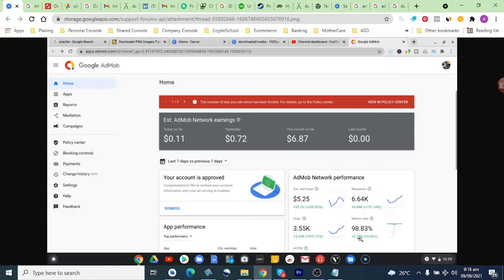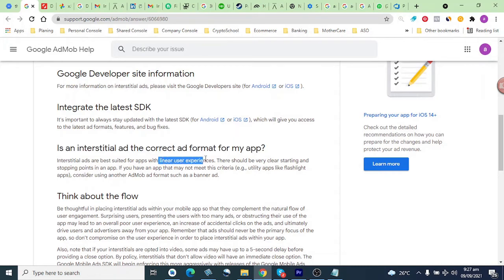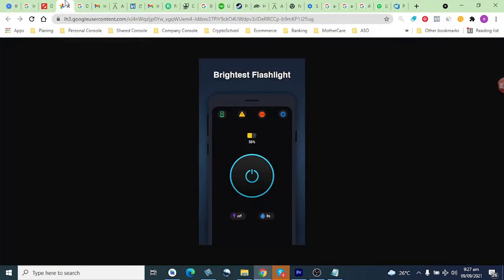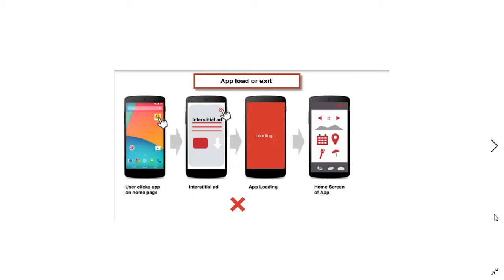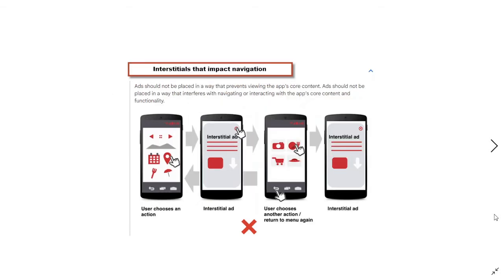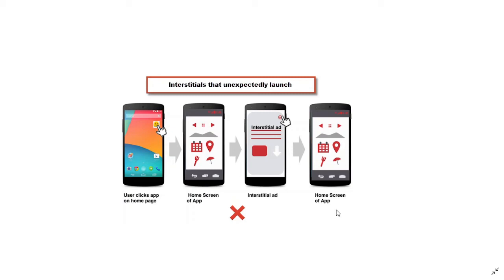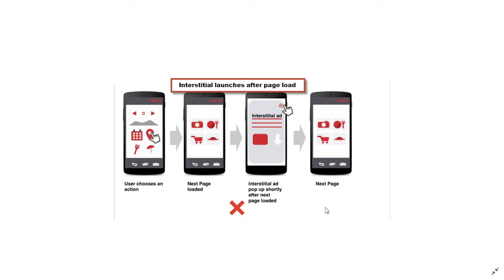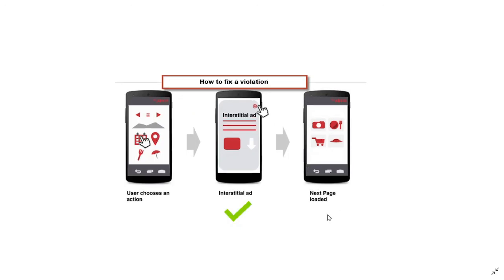Google AdMob | Disallowed interstitial implementations | Avoid Admob Limited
In this video we will discuss about admob interstitial ads implementation guidelines to avoid admob ad limited issue and
admob account suspended. First of all integrate the latest SDK to your apps. Second always check the app flow if your
app does not have linear user experience then you can't use interstitials ads. For example if your a is like flashlight
then interstitial ads is not recommended because these type of app have no clear starting and stopping points.

⚡Integrate the latest SDK
❌Don't Use interstitial Ad on App load or exit
❌Don't Use Repeated or recurring interstitials
❌Avoid Interstitials that unexpectedly launch